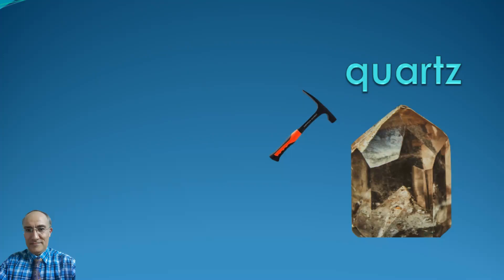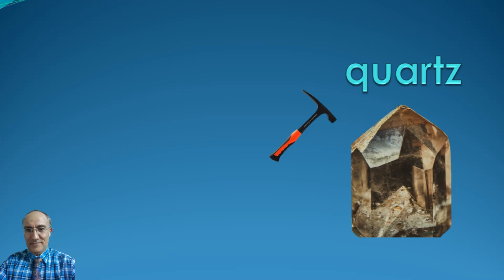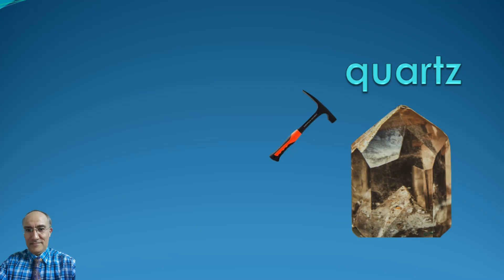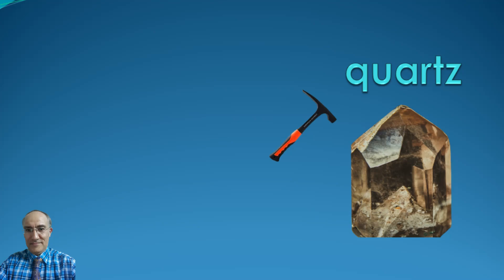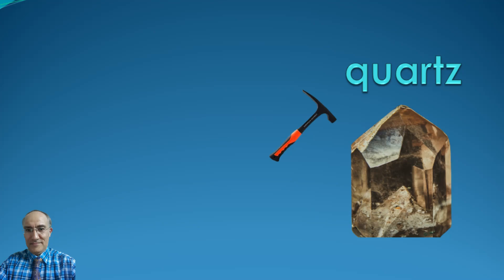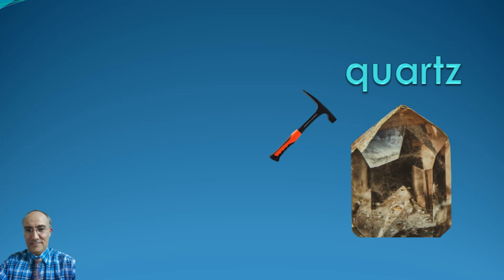Quartz Mineral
In this video, quartz mineral and the places where quartz is found most in the world and the usage areas of quartz are mentioned.